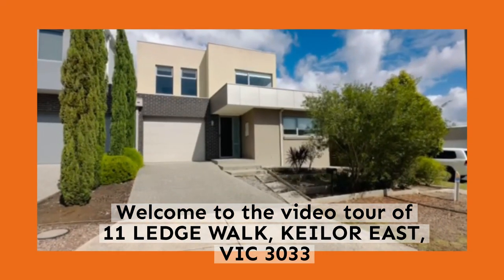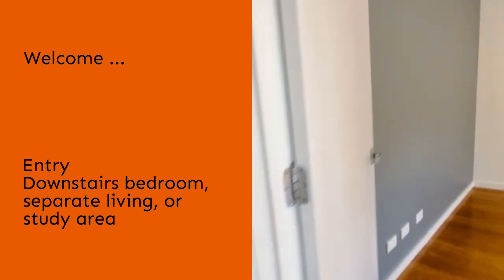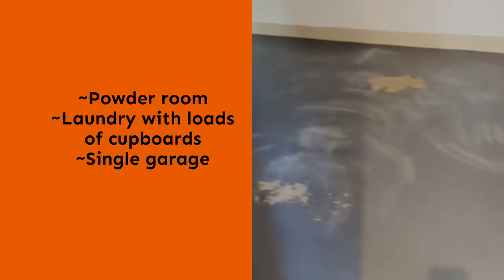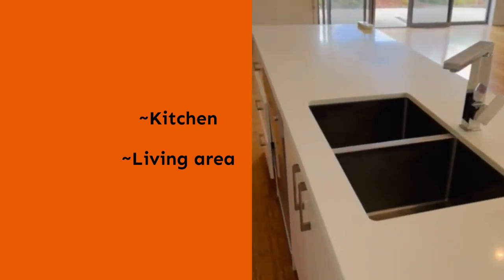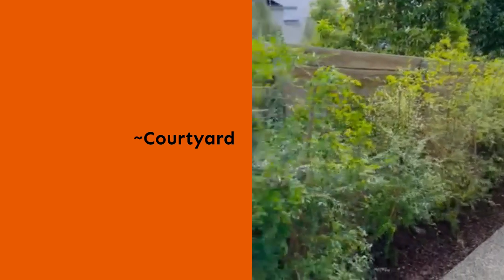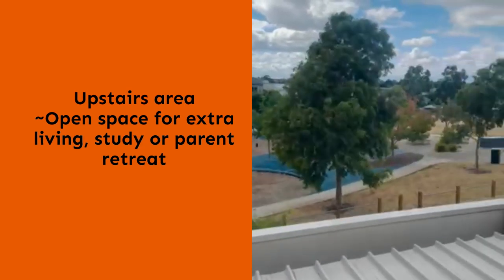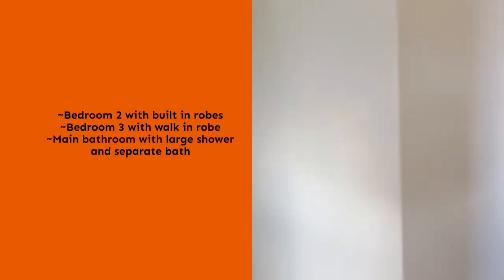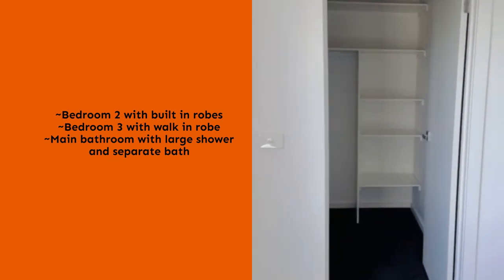11 LEDGE WALK KEILOR EAST Virtual Tour 1080p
FOR LEASE
11 LEDGE WALK, KEILOR EAST VIC 3033
Spanning over 2 levels, is this unique and rare opportunity to lease this luxurious executive residence in Keilor East’s Valley Lake Estate.

With a soaring basalt cliff, and directly opposite Peregrine Park  with its basketball court and playground, the Steele Creek Trail, the welcoming boardwalk, Niddrie Lake and the newly appointed Perri’s café and dining all at your doorstep.

Living level
• The vast space of open plan living includes the kitchen with Caesarstone  benches, and large walk-in pantry.
• 4th bedroom, large home office / study area or separate family room
• Powder room
• Laundry with loads of storage
• Private courtyard
• Single remote lock up garage

Upstairs level
• The master bedroom includes a generous walk-in robe, split system heating/cooling, and complete en-suite bathroom
• Bedroom 2 with split system heating/cooling and walk in robes
• Bedroom 3 with split system heating/cooling and built in robes
• Central bathroom with bath, shower and vanity
• Large landing area perfect for additional study zone, play area or parent retreat

Just beyond your backyard you'll find Melbourne's freeway network, Keilor Road’s tram terminal and dining precinct, and bike path network.

NOTE - NO OPEN HOMES ARE CONDUCTED FOR THIS PROPERTY.
Please review the online marketing and virtual tour for this property. Applications are required in advance, and to be submitted for pre-approval. Only pre-approved applicants will be offered inspections.
To apply for this property, please complete the REA online application form.